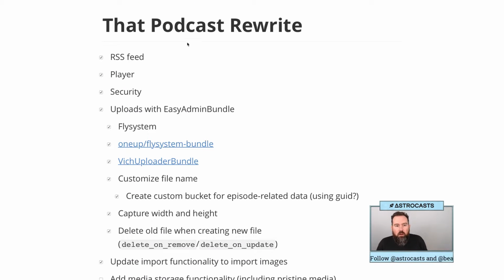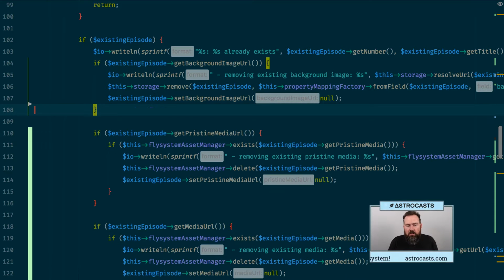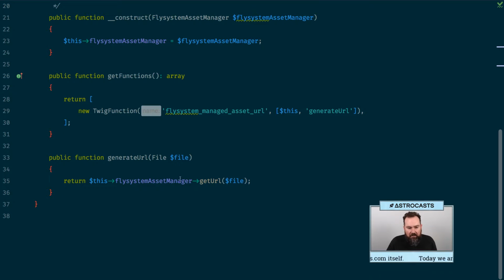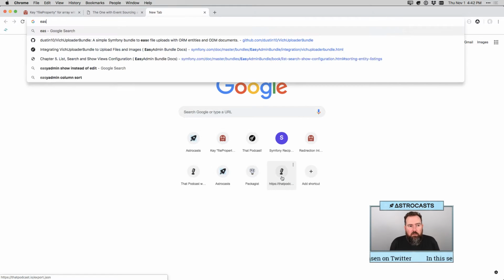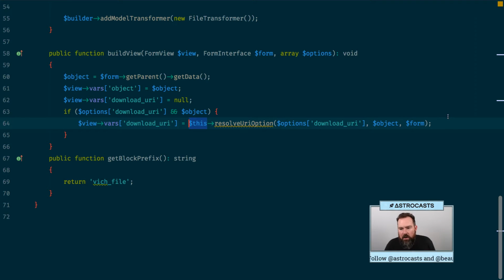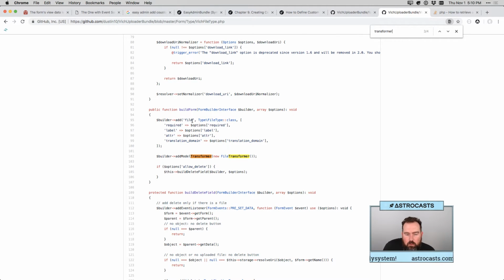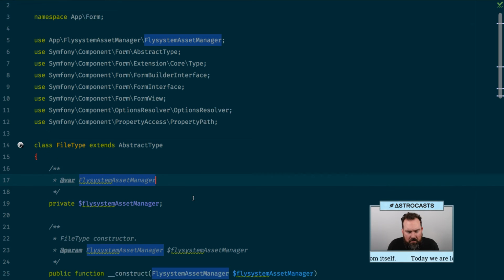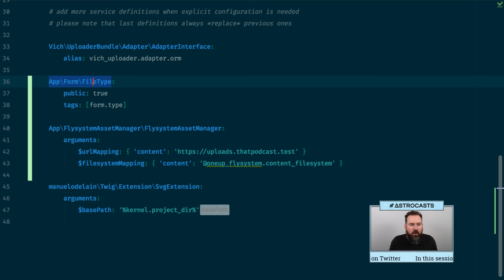Session 20: Moving from VichUploaderBundle for background images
In this session, we start to move from VichUploaderBundle to using our own Flysystem Asset Manager to handle our background images.